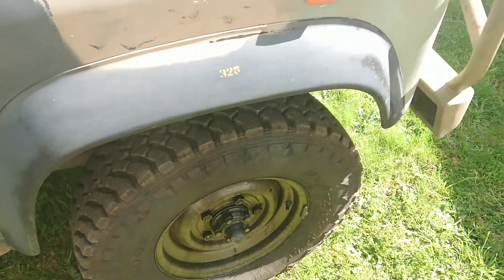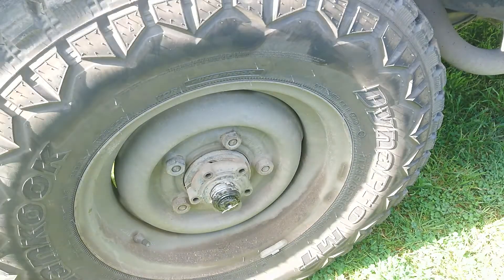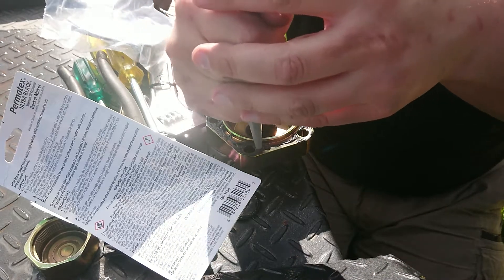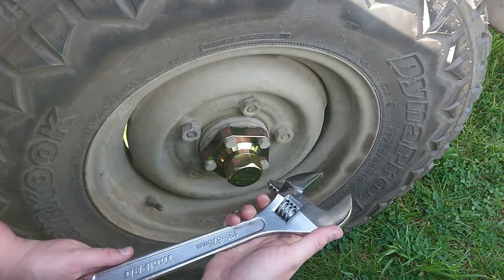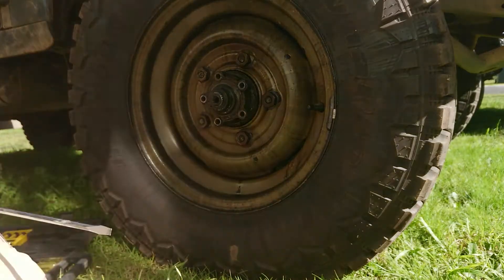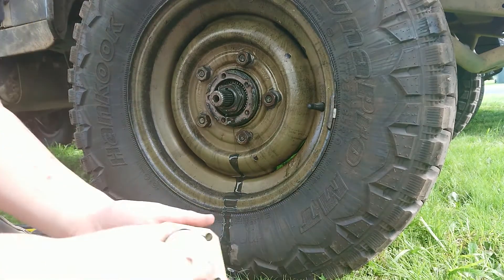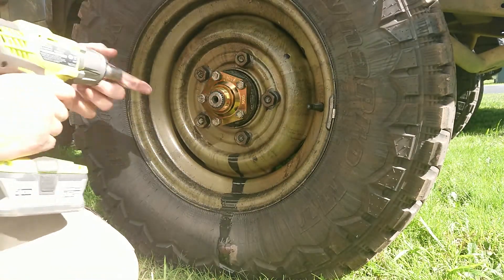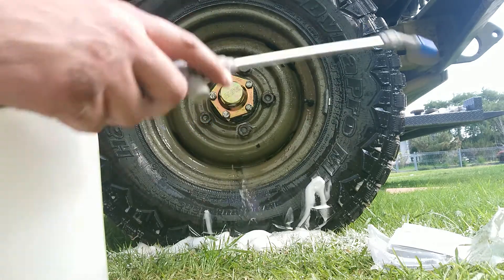Changing Land Rover Perentie Drive flanges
Not strictly installed correctly, but times are tough and I can't do the job properly until after lock-down. SO quick fix it is.